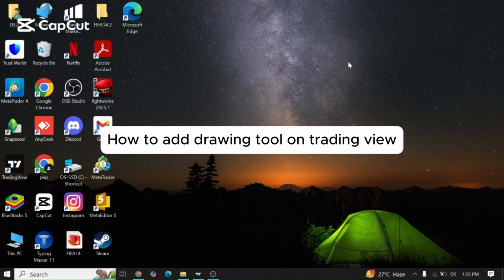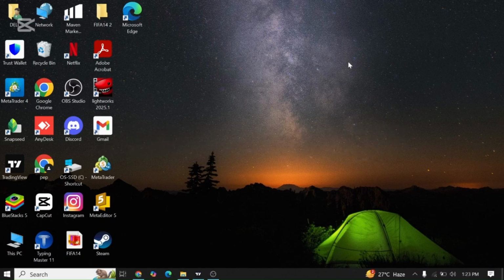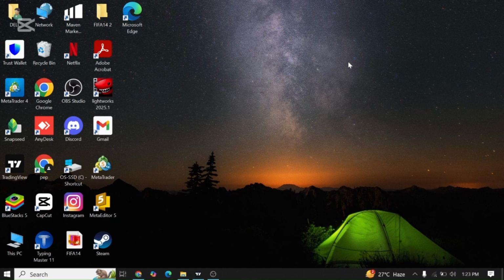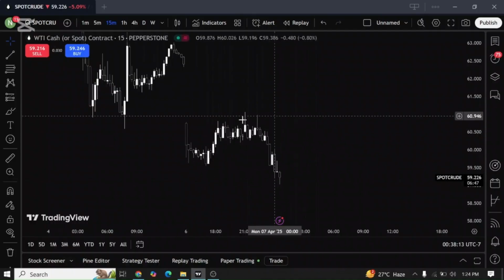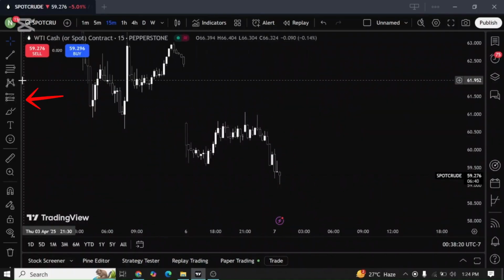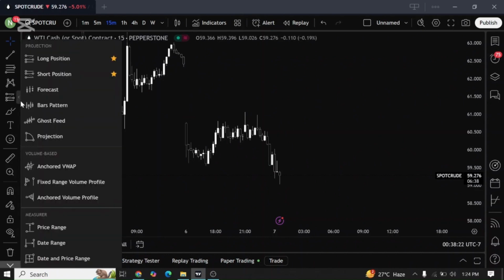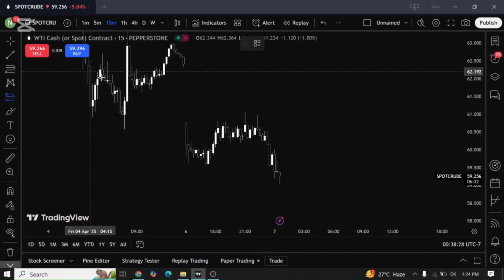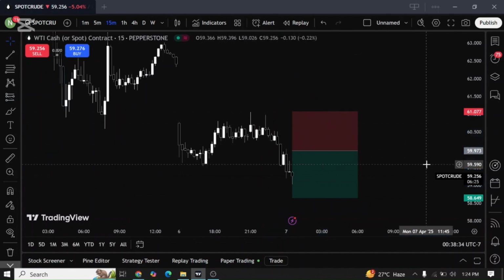How to Add Drawing Tools on TradingView 2025?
Want to add drawing tools on TradingView to mark up your charts like a pro? This quick and easy tutorial shows you how to access and use drawing tools such as trend lines, support and resistance levels, shapes, arrows, and more. Whether you're a beginner or an experienced trader, learn how to highlight key chart areas using TradingView's built-in drawing features for better analysis and precision.

✅ Watch now and start using drawing tools on TradingView effectively!